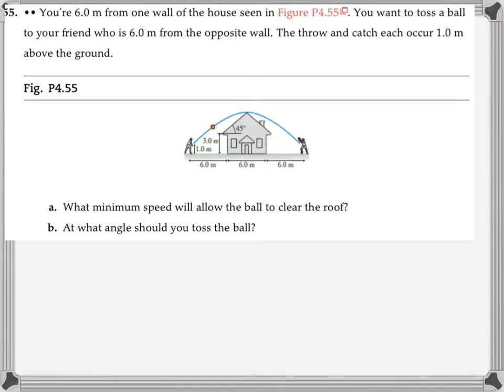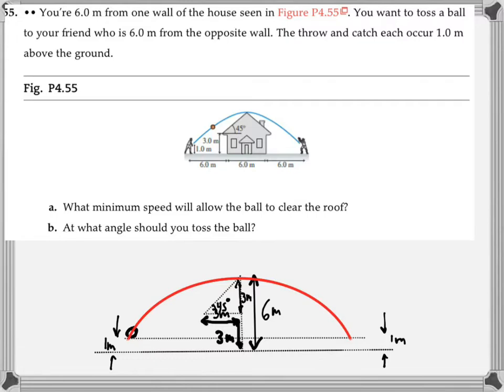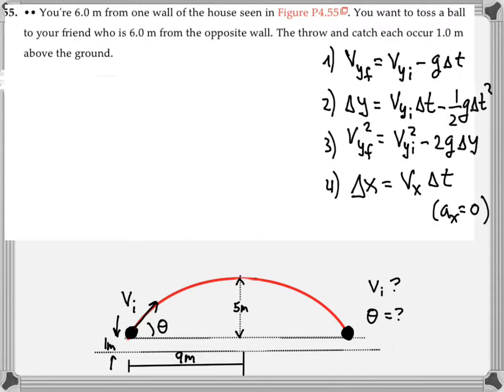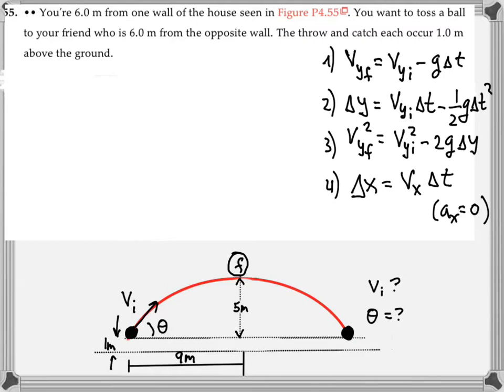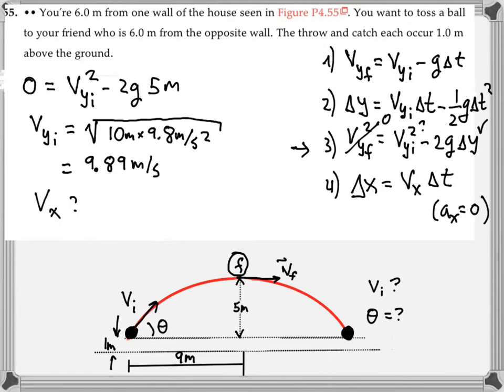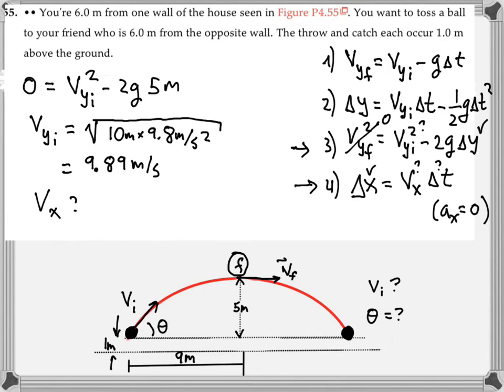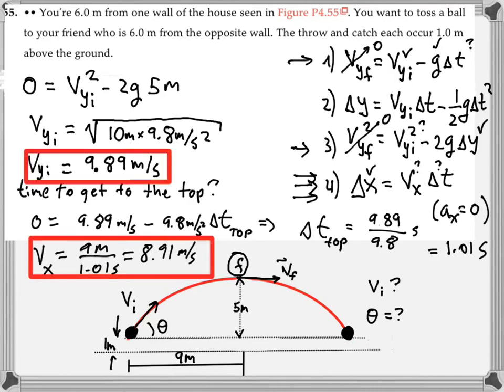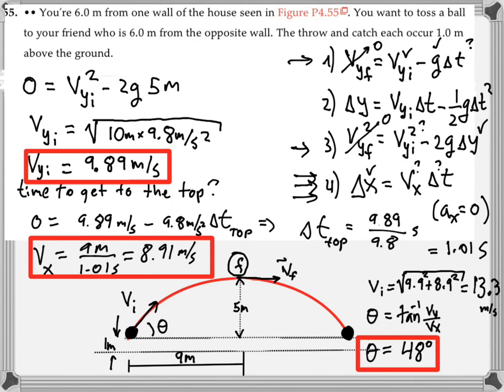Projectile motion example